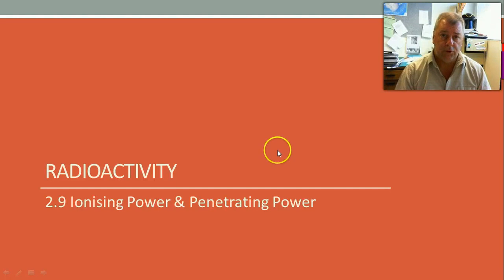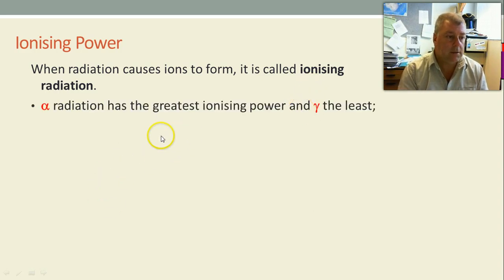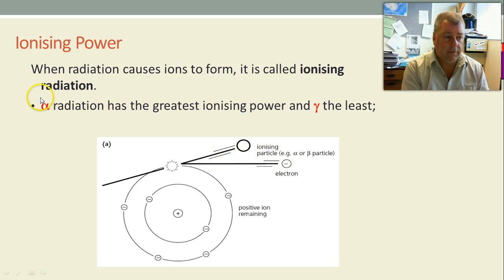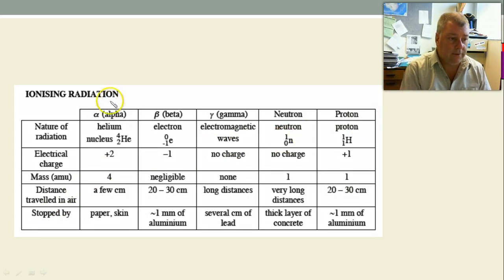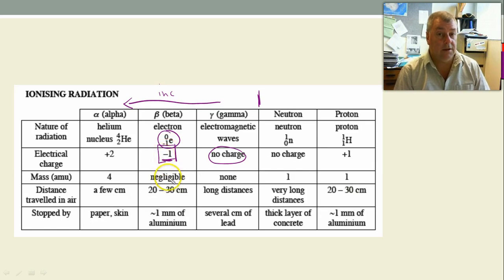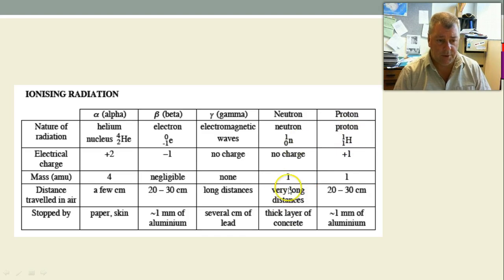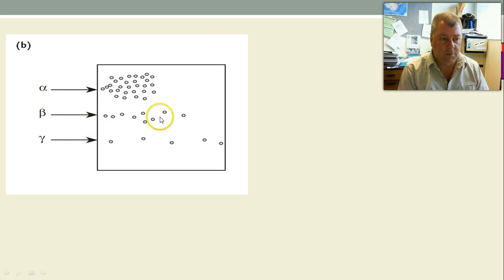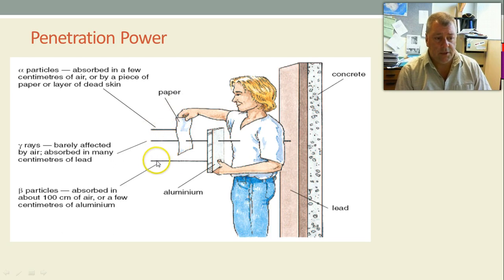PhysSci 2 9 Radioactivity